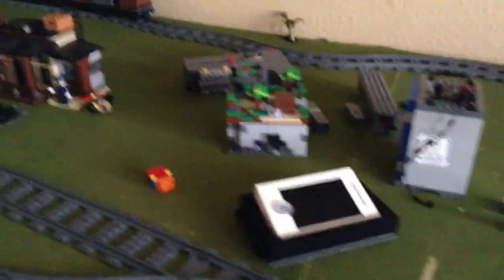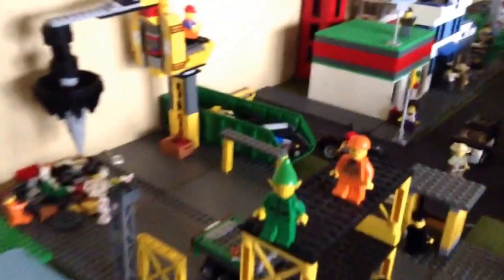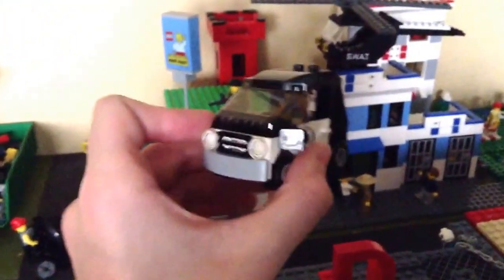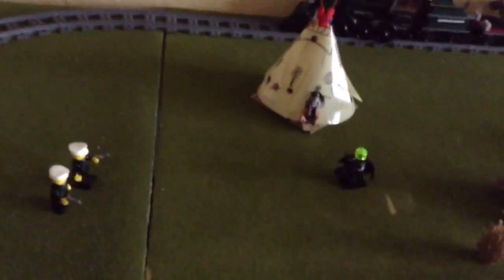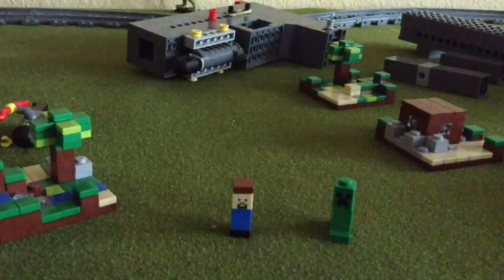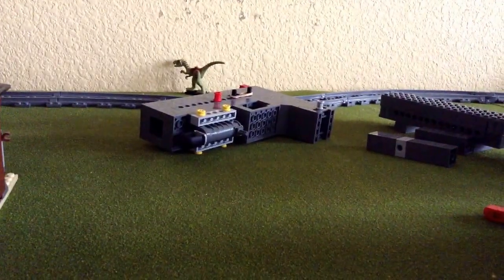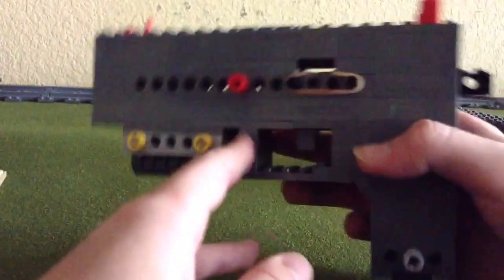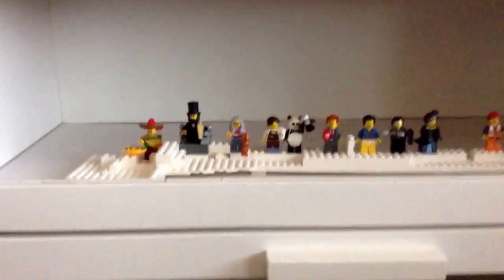My Lego City